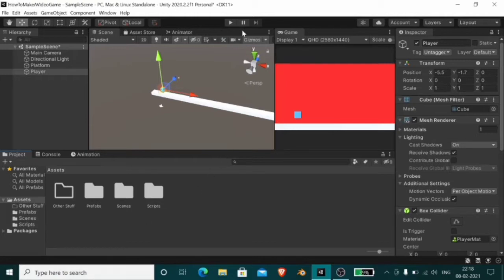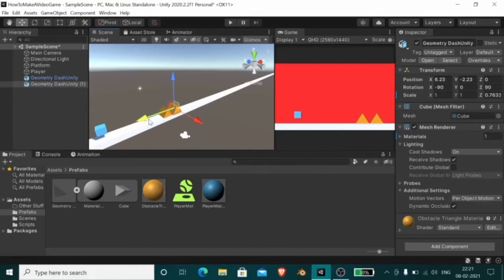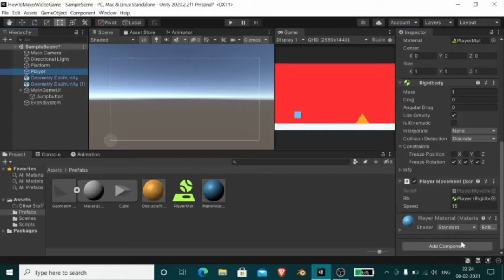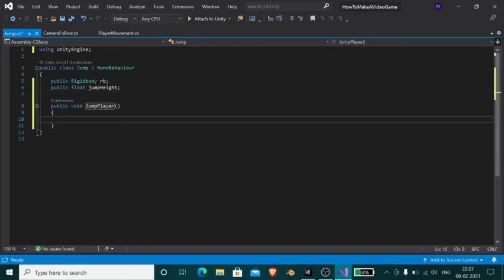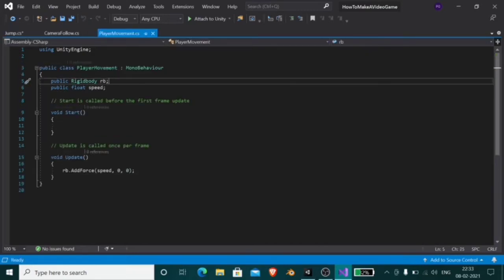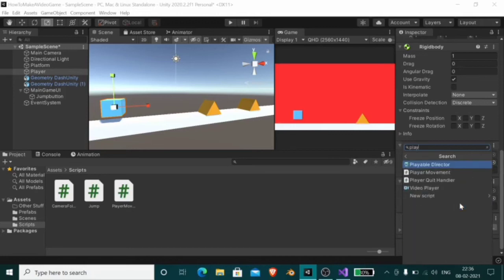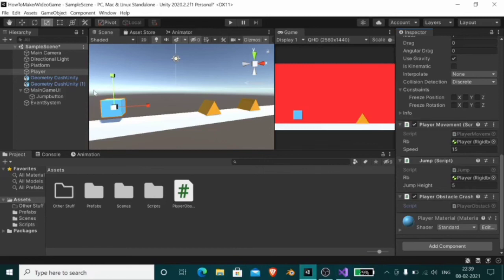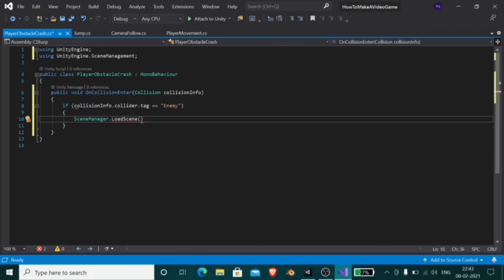Setting the main mechanics of the game - EP 3 - How To Make A Video Game In Unity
Hi Friends! Let's set the main mechanics of the game!